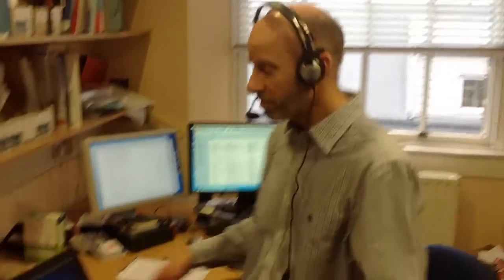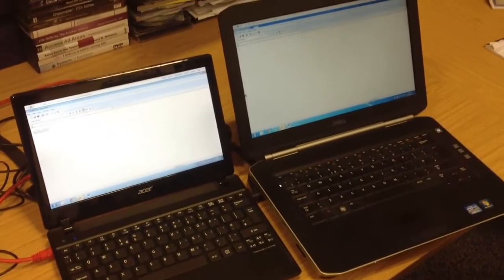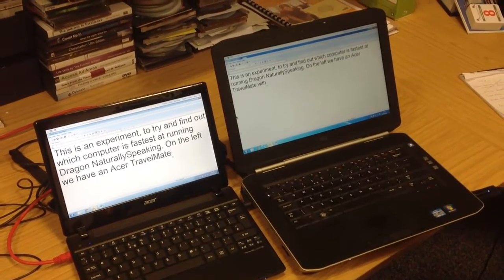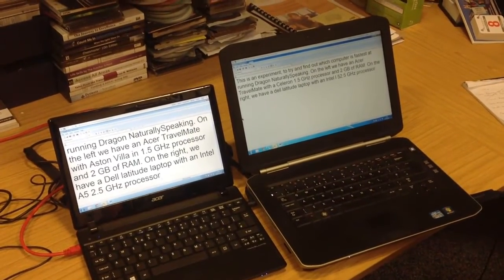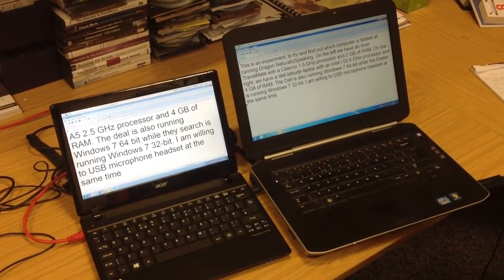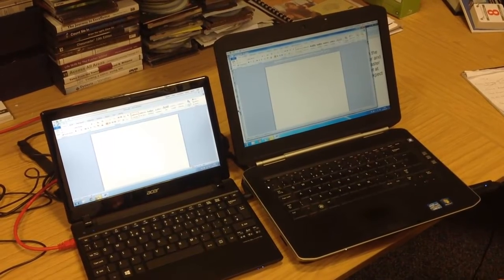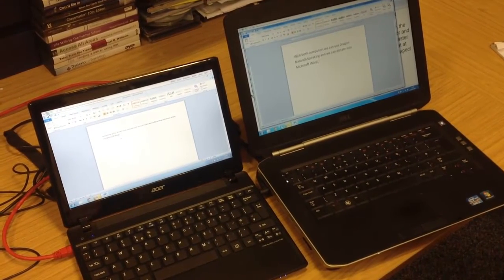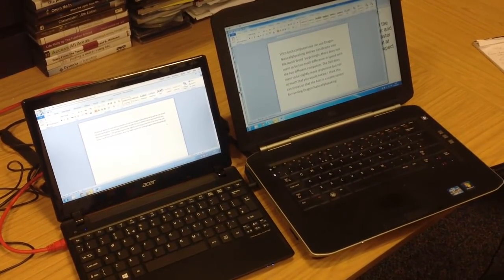'Dragon Naturally Speaking' speed comparison on 2 different laptops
Acer TravelMate v DELL Latitude

Acer: Dual Core Celeron 1.5GHz and 2Gb RAM, Windows 32-bit
DELL: Dual Core Intel i5 2.5GHz, 4Gb, Windows 7 64-bit.